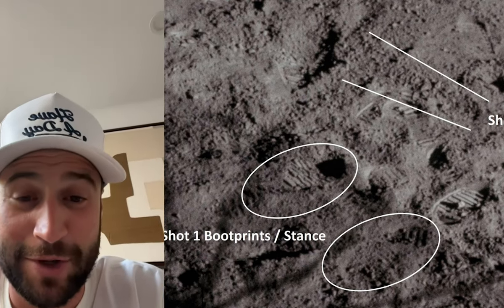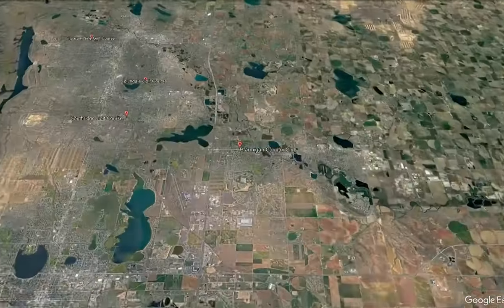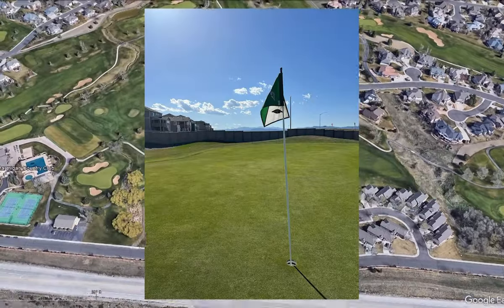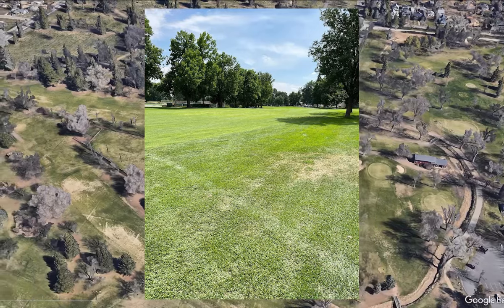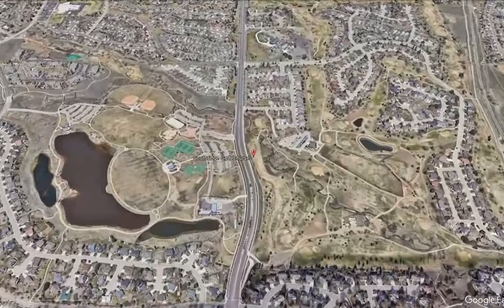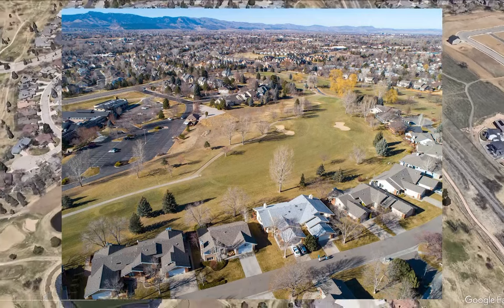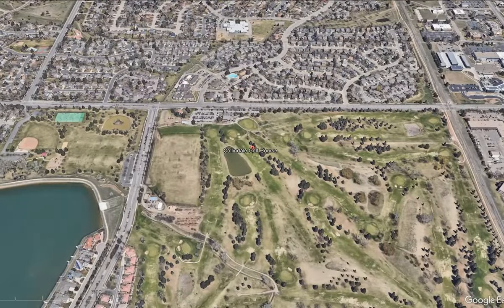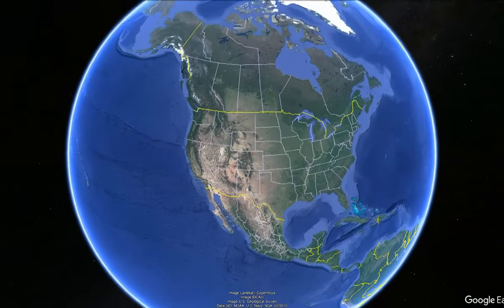Top Public Golf Courses in Fort Collins, CO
Fort Collins area:

1. Collindale Golf Course: Located in Fort Collins, Collindale is a municipal course featuring 18 holes. It is known for its challenging layout and well-manicured fairways.

2. SouthRidge Golf Club: This public course is situated in south Fort Collins and offers 18 holes. It's known for its scenic views and diverse layout.
City Park Nine Golf Course: Another municipal course in Fort Collins, City

3. Park Nine is a 9-hole course known for its affordability and accessibility.

4. Ptarmigan Country Club: While primarily a private club, Ptarmigan does offer public play on certain days. It is located just east of Fort Collins and features a championship-level course.